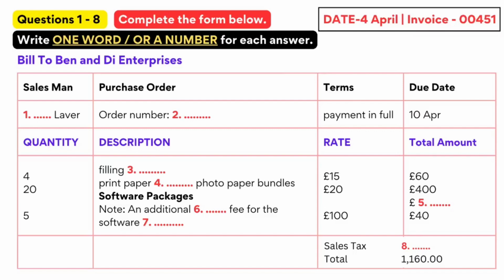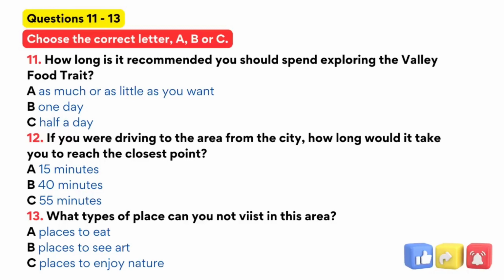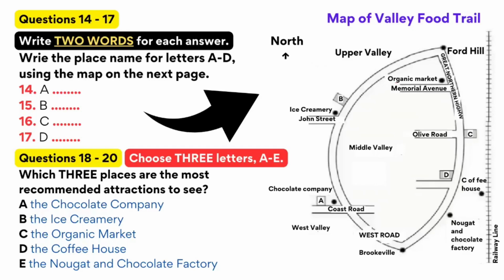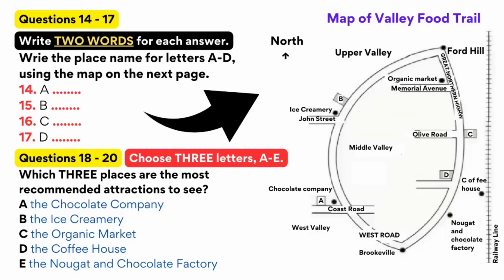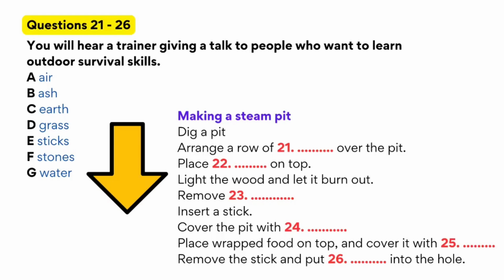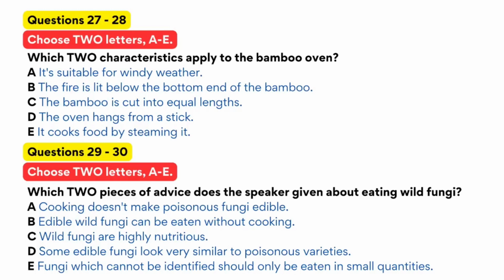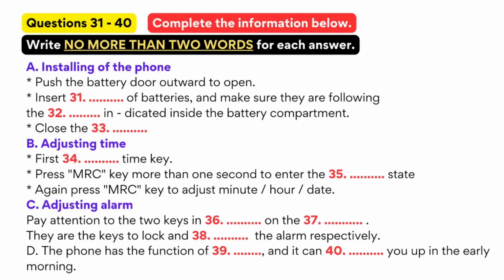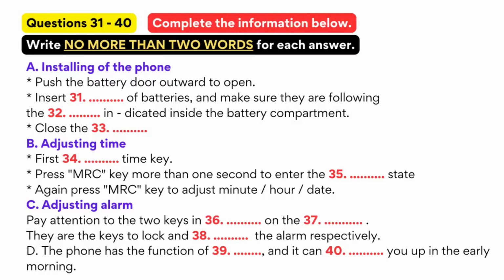IELTS LISTENING PRACTICE SET WITH ANSWER DATE= 24.12.2025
Latest practice test for academic and general ielts candidates

As you listen, write your answer in notebook. at the end of the test check your number and share in comment box
In Exam
As you listen, write your answers on the question paper. at the end of the test, you will have 10 mint to transfer your answer to the answer sheet in pencil. You may write your answer in capital letters.

Instructions to candidates In the actual test you will be given the following instructions: do not open this question paper until you are told to do so

listen to the instructions for each part of the paper carefully answer all the questions while you are listening, write your answers on the question paper you will have 10 minutes at the end of the test to copy your answers onto the separate answer sheet; use a pencil

# Rbstudypoint01 @RBSTUDYPOINT01
THE IELTS LISTENING PRACTICE TEST @RBSTUDYPOINT01
@Rbstudypoint01 the ielts listening test
listening test
latest ielts listening test
listening new